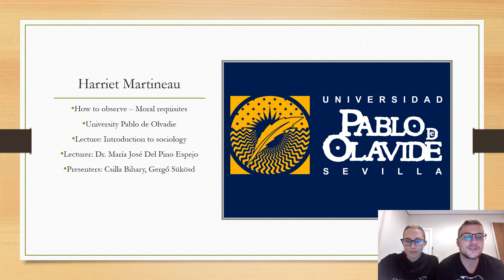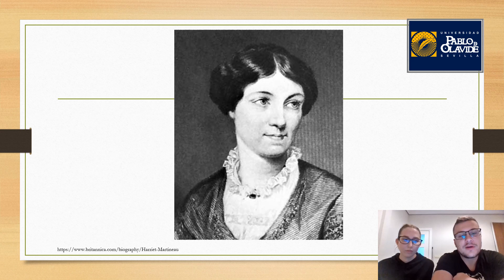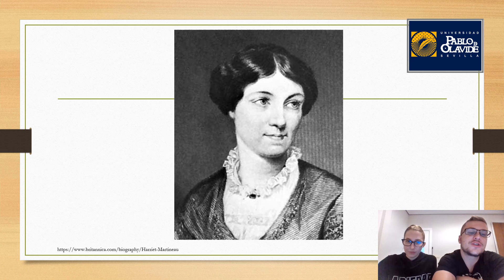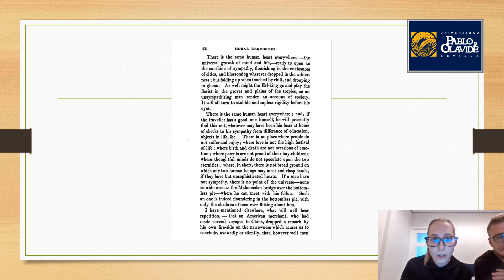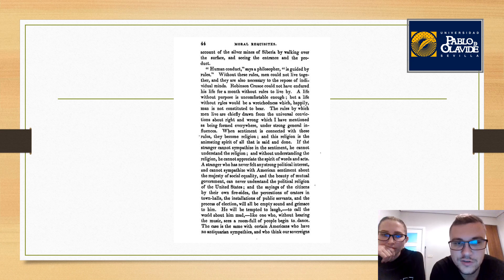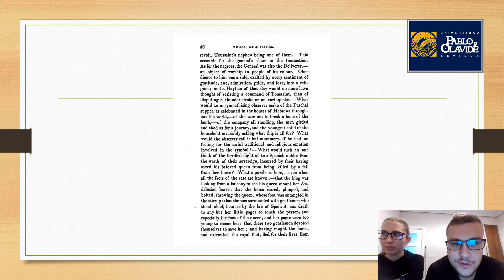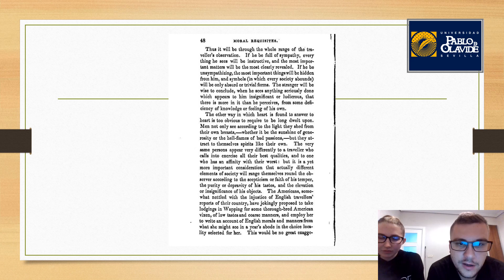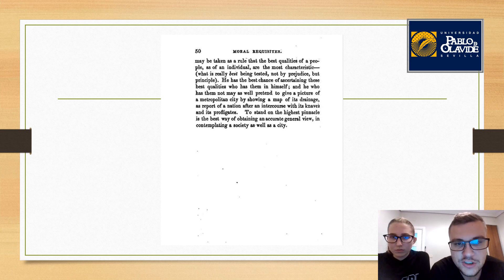Book Club Harriet Martineau